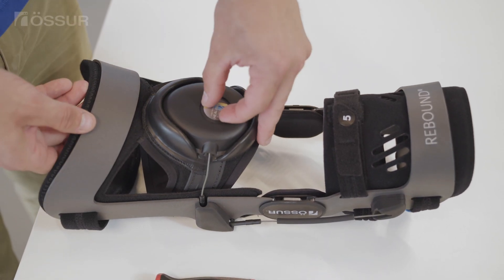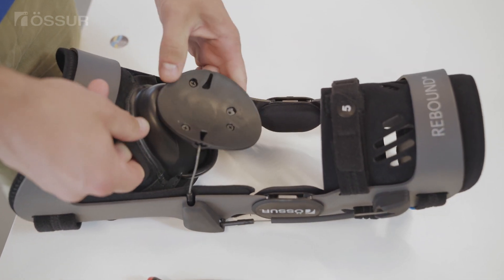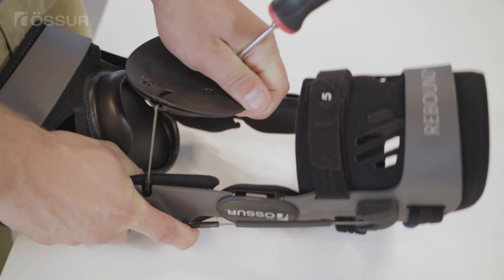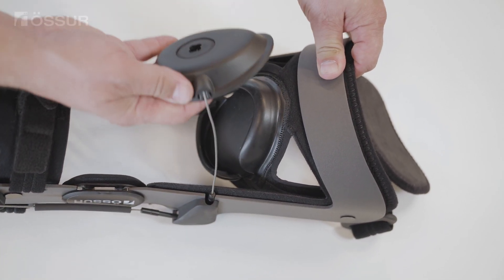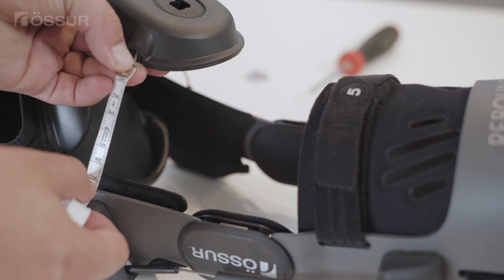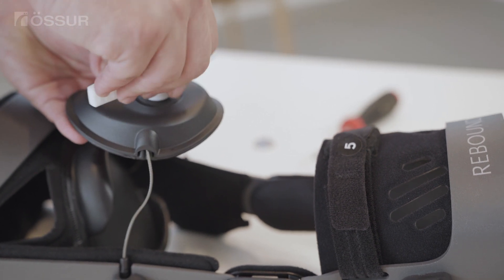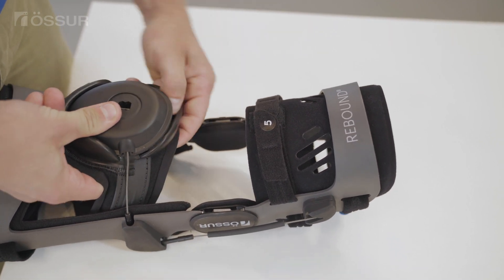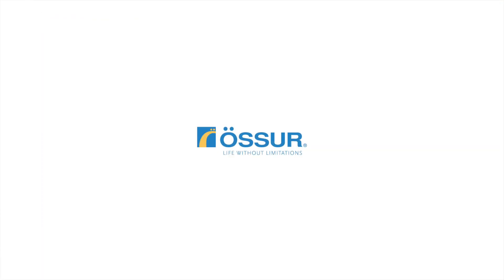Rebound ACL - How to adjust the Dynamic Tension System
The Rebound ACL brace is an evolution in bracing, designed to comfortably apply an anatomically correct, dynamic load to the anterior cruciate ligament (ACL). Whether during conservative or surgical management, the Rebound ACL compliments protocols that encourage a biomechanically correct tibio-femoral joint position as a foundation for successful patient outcomes. Innovative technology in the Rebound® Dynamic Tension System (DTS) allows individualized, adjustable settings to reduce strain on the healing ACL.